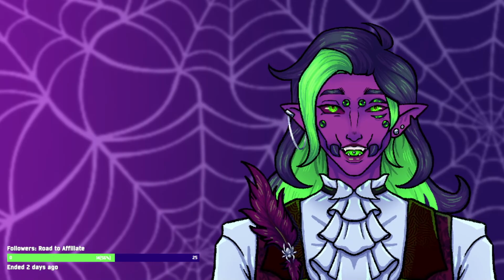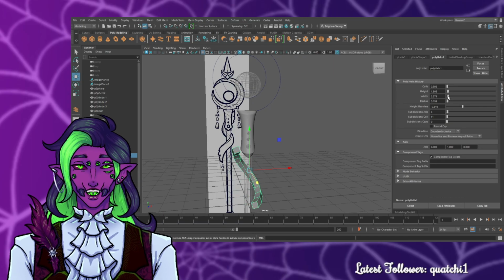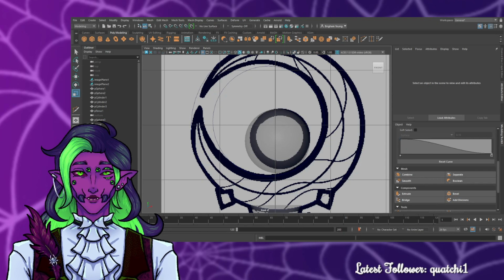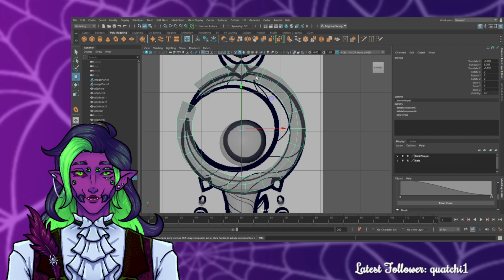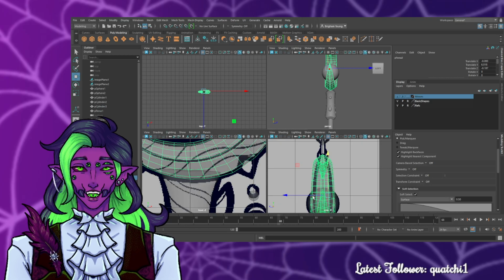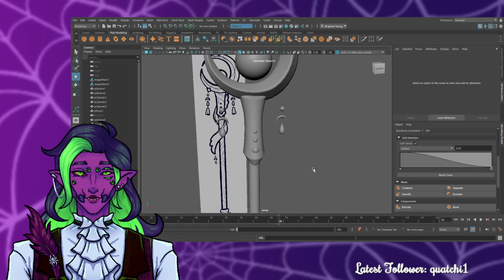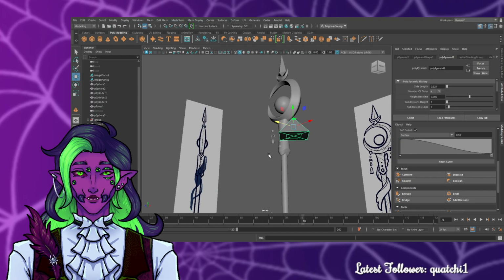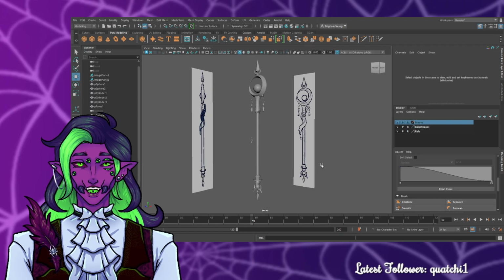Do 3D Modeling With Me! Making a Genshin Weapon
Catch me Sundays, Mondays, and Fridays from 5-9PM MDT and Saturdays 12-4PM MDT